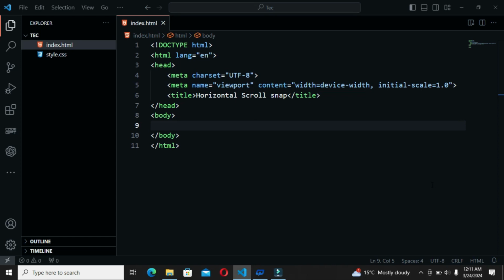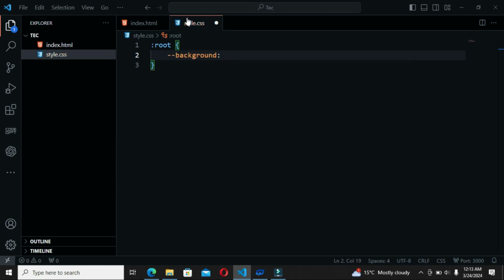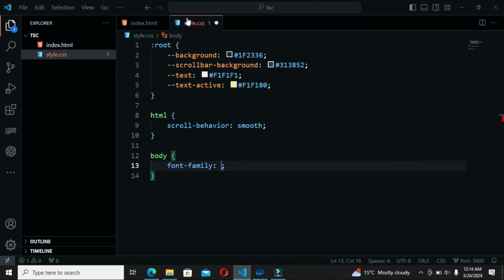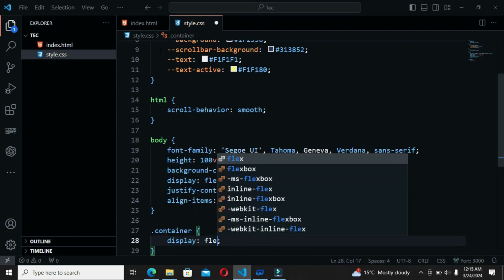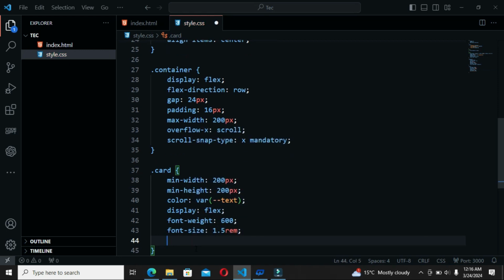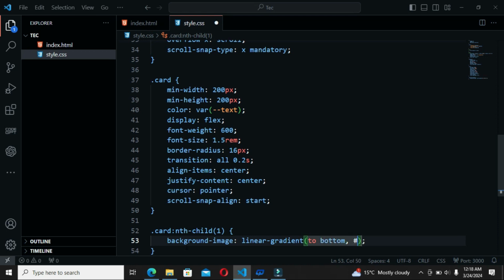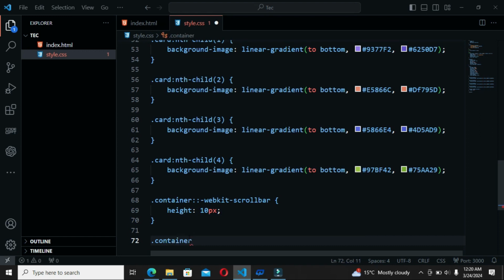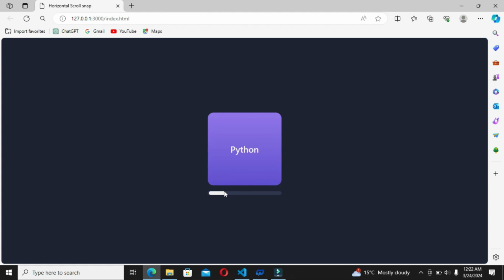Create a horizontal scroll snap using html & css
Horizontal scroll snap is a CSS feature that allows content to be scrolled horizontally with a snap effect, where each scrollable item snaps into place aligned with the container's boundaries. Here's a brief description:

Horizontal scroll snap in HTML and CSS enables a seamless scrolling experience where content moves horizontally within a container. It's achieved by using CSS properties like `scroll-snap-type` and `scroll-snap-align` to define the scrolling behavior and alignment of the scrollable items.

This feature enhances user experience by providing a visually appealing and intuitive way to navigate through content horizontally, such as image galleries, product carousels, or timelines. By utilizing these CSS properties along with HTML structure, developers can create engaging and interactive horizontal scroll experiences for their web applications or websites.